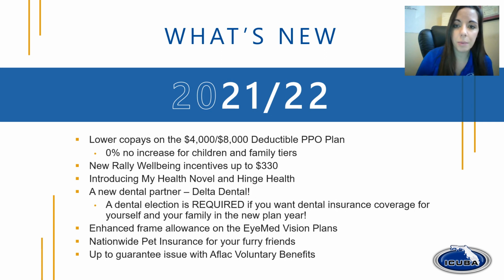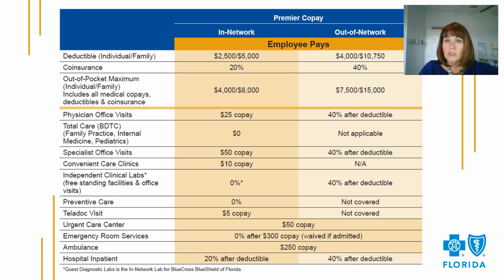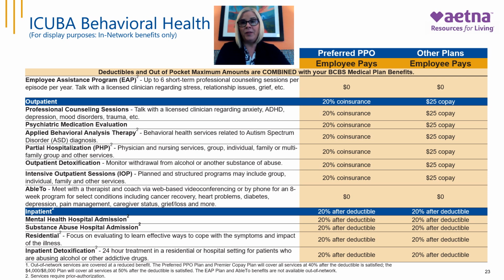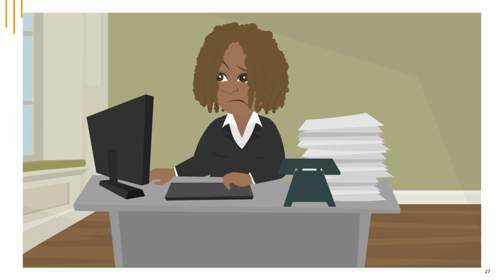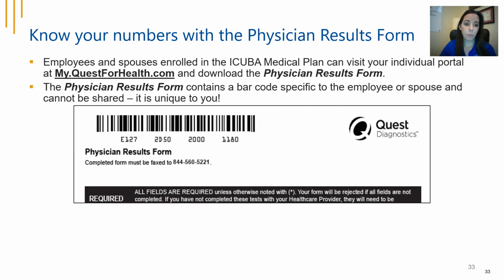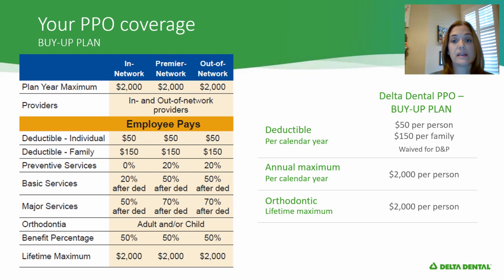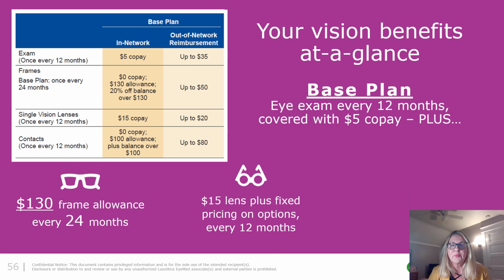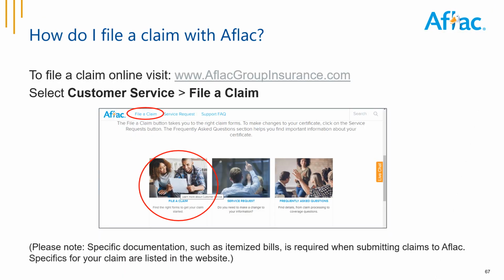OE Presentation 2021 = ICUBA / Saint Stephen's